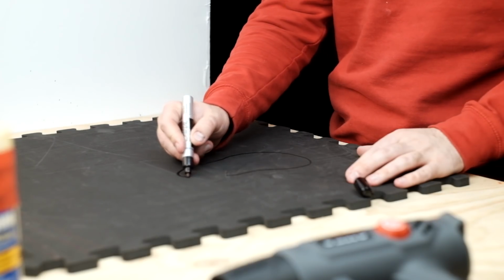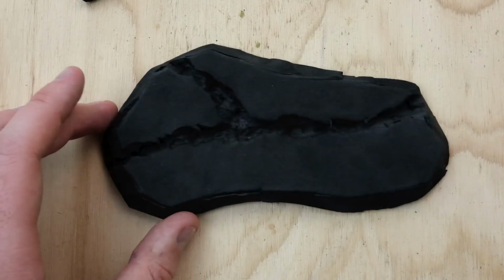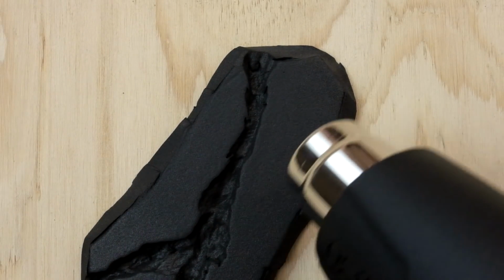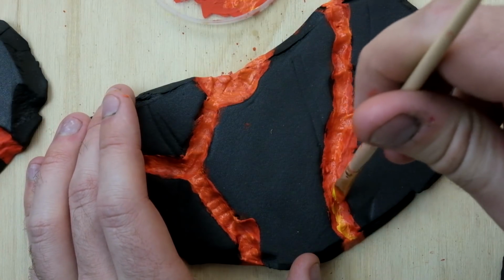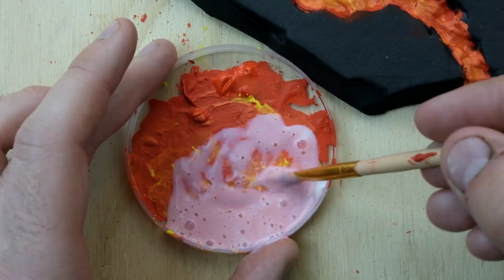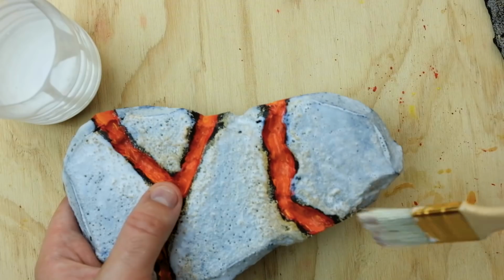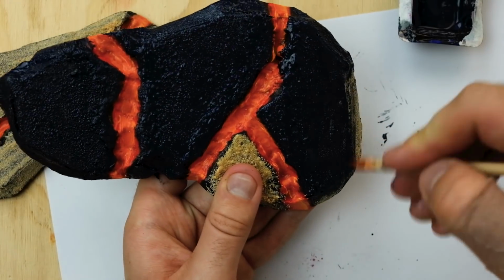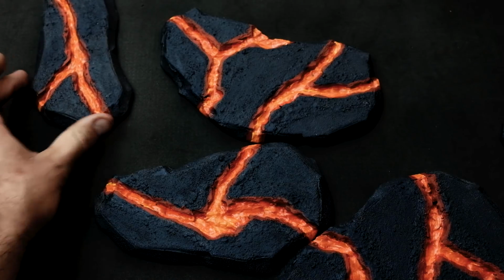Lava - Miscast Terrain - S01E04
- My products and free things